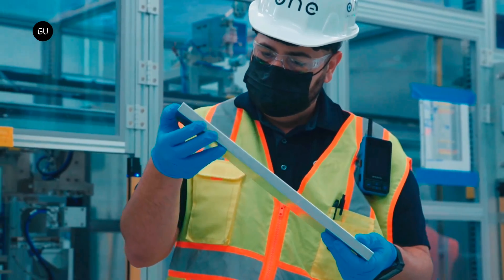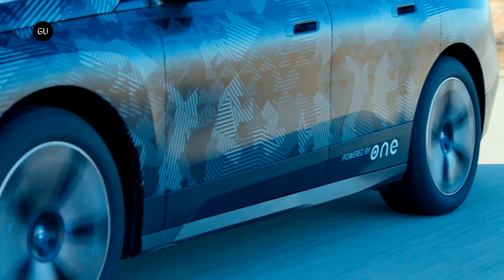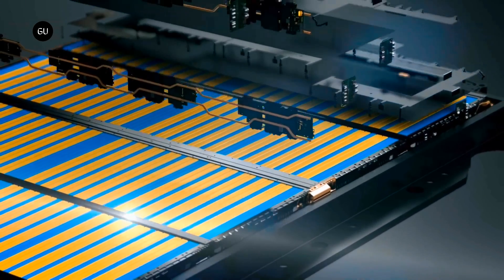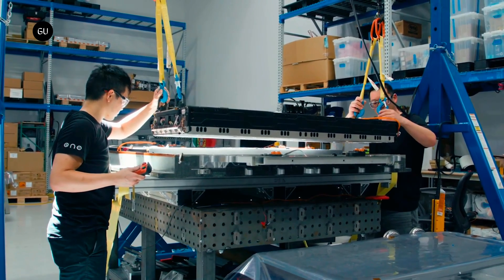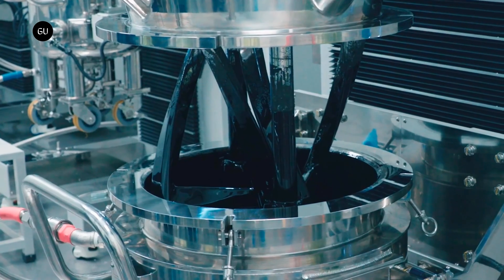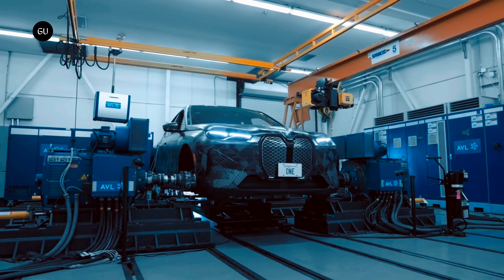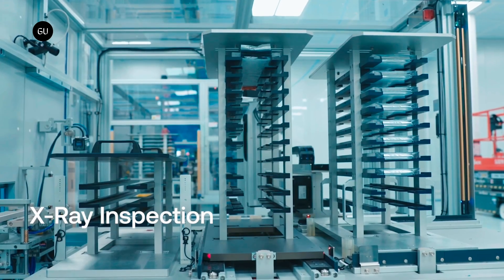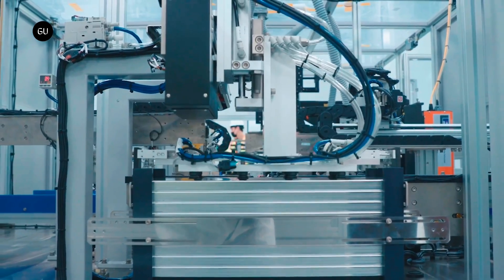BMW iX With ONE's Gemini Battery Pack Drives 978 Km On Single Charge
BMW iX test vehicle equipped with Our Next Energy’s (ONE) innovative dual chemistry Gemini battery has achieved a groundbreaking 608 miles or 978 km of range on the WLTP test cycle.